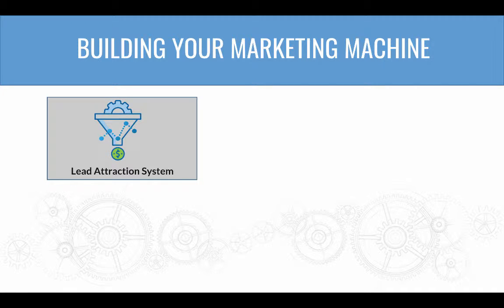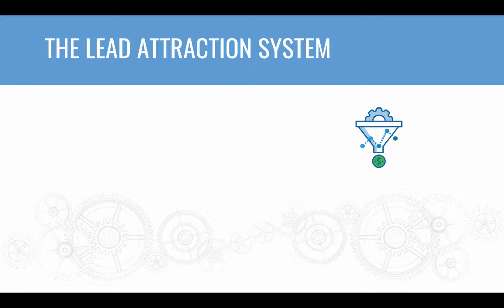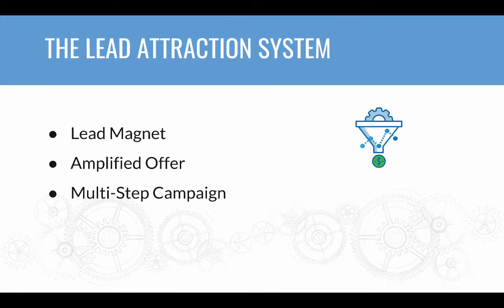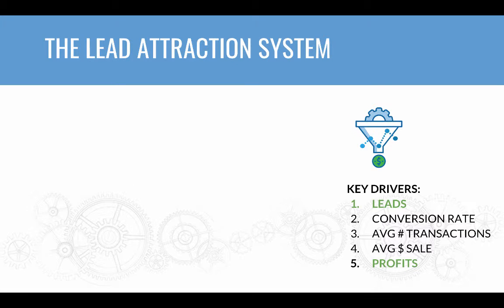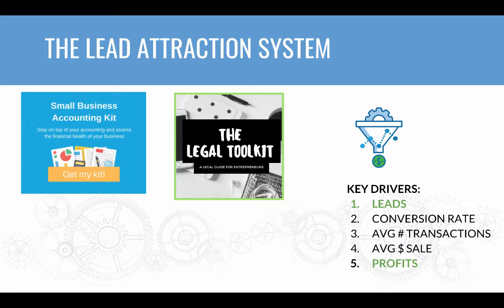How to Build a Lead Attraction System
A Lead Attraction System can attract your ideal customers to you versus you having to chase them.

When you know your Ideal Customer and their problems you can offer solutions to attract them to you. When you provide value, you earn rapport and with follow up you can win business.

Three key components of a Lead Attraction System are:
- Lead Magnet
- Amplified Offer
- Multi-Step Campaign

00:00 Introduction
00:33 Lead magnet
01:06 Amplified offer
01:21 Multistep campaign
02:08 The Lead Attraction System
03:39 Get Your Marketing Profitability Booster Kit

4. Join our FREE Community for B2B Advisors looking to Grow and Optimize their businesses

5. LEAVE A COMMENT:
Have a burning question? Ask and we will answer it in an upcoming video.

🔆About Growth Amplifiers🔆
We help B2B business owners and advisors create sustainable growth while avoiding extra work through proven strategies and systems to amplify their business.

🔴 Take the FREE assessment 🔴
Gain an outside perspective and discover untapped opportunities in your business by taking our quick assessment.